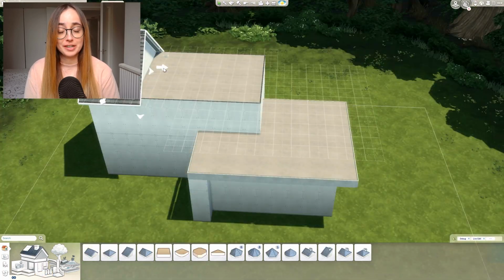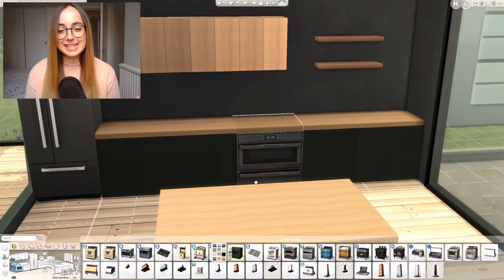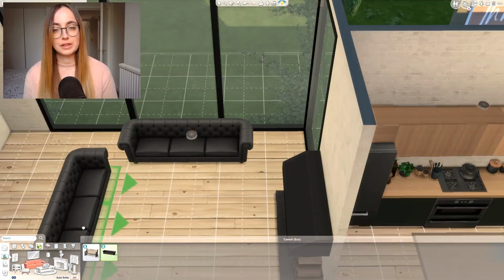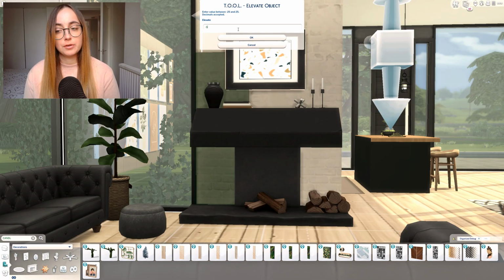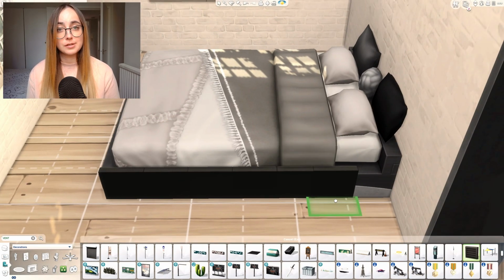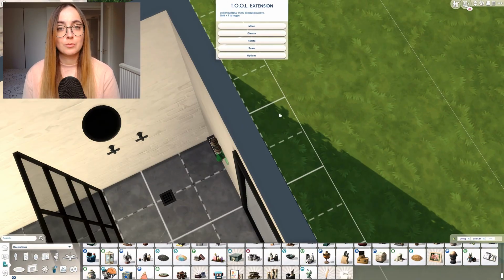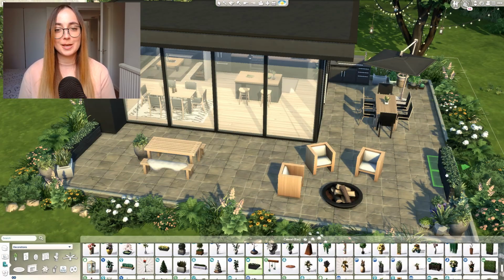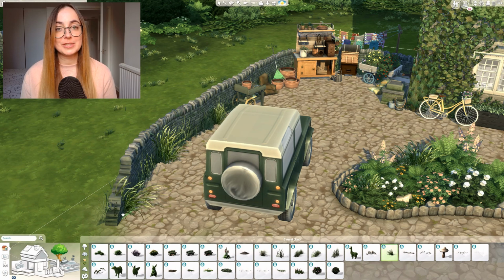MODERN COTTAGE (Sims 4 Cottage Living) | [No CC] Sims 4 Speed Build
I can't get enough of Cottage Living!! In this Sims 4 speed build I'm building a modern Cottage using the new Sims 4 Cottage Living Expansion Pack! This cottage is a classic British countryside home that has been renovated and a modern extension added - you guys know how much I love combining the old and the new together. The country home is super modern on the interior as well with lots of wooden tones and blacks to create a very contemporary home. The British cottage is located in 4 Olde Mill Lane (30x20) in Henford-on-Bagley, the brand new world full of cottages and farms and has 1 bedroom and 2 bathrooms!
0:00 - 10:07 Speed Build
10:07 - 11:22 Tour

Gallery items used:
- ArtSet No408 by catatron16
- ArtSet No416 by catatron16
- Flower Art 2 (No CC) by evarotky